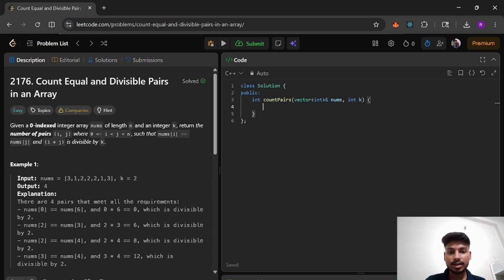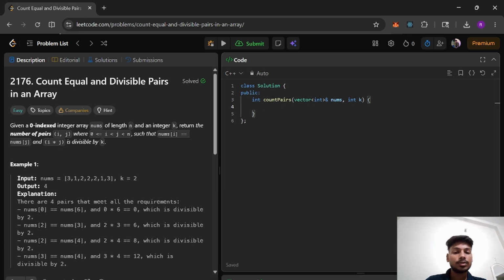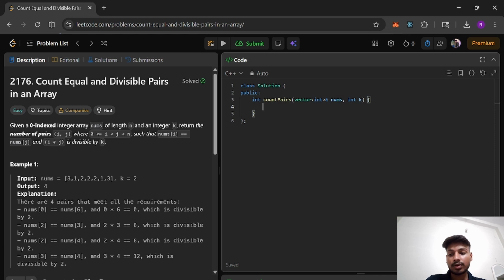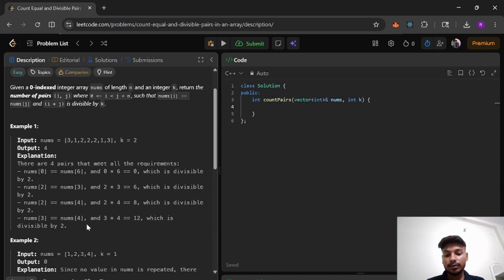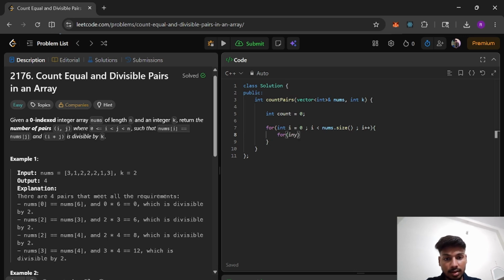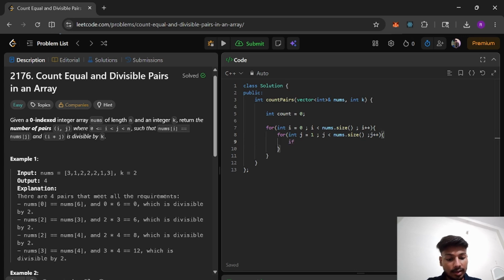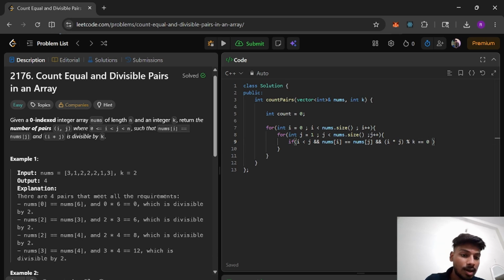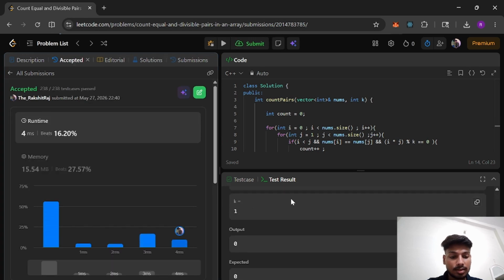LeetCode 2176 Explained in C++ | Count Equal and Divisible Pairs in an Array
🚀 In this video, we solve LeetCode 2176 - Count Equal and Divisible Pairs in an Array with an easy and beginner-friendly explanation in C++.

💡 In this tutorial you will learn:

Pair checking logic
Nested loop approach explained
Index divisibility condition

🧠 Topics Covered:

Arrays
Nested Loops
Brute Force
Modulo Operator
LeetCode Easy Problems
C++ Programming

🔥 Perfect for:

LeetCode practice
Array problem solving
C++ learners

LeetCode Solutions
DSA Tutorials
Coding Interview Preparation
Array Problems
C++ Programming